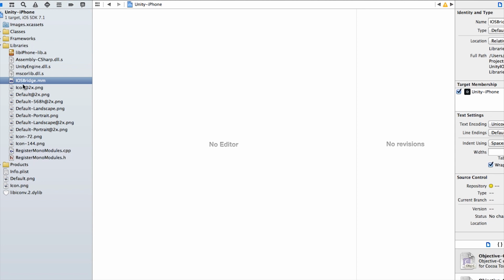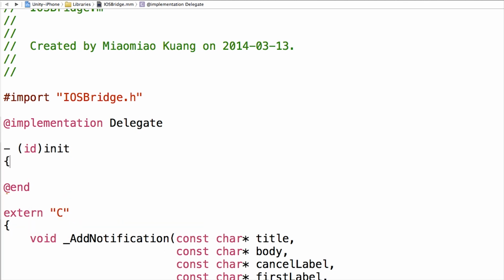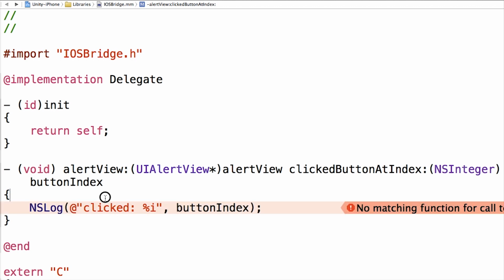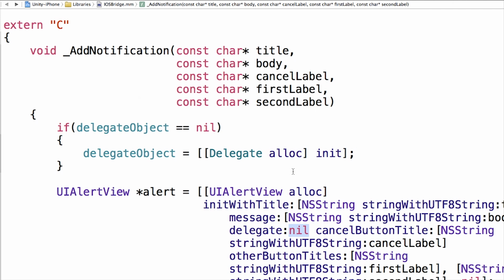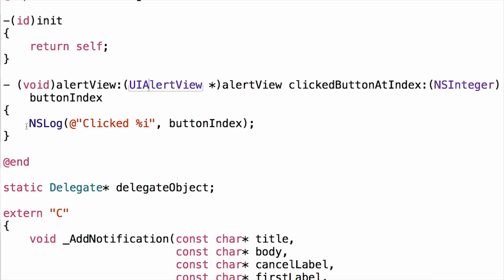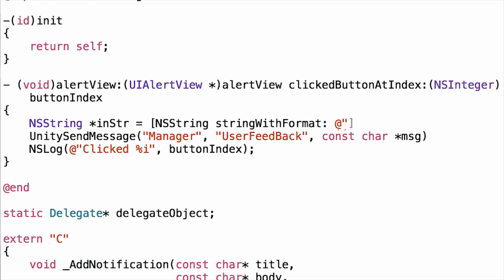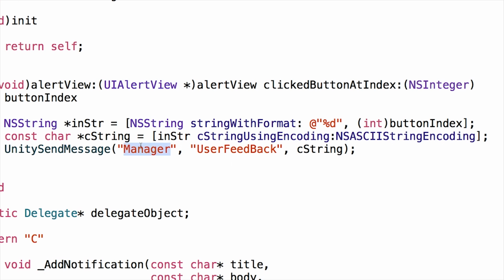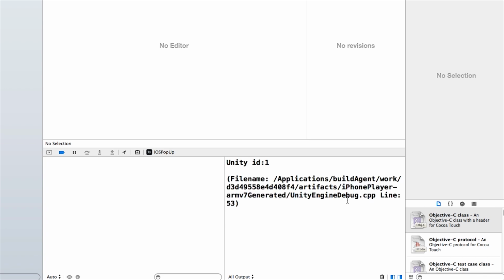Creating a Rate Us Popup in IOS with Unity 3D --- Tutorial 2/3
Part 1:
How to call Native IOS from Unity, creating UIAlertView in IOS.

Part 2:
How to send message back to Unity from Native IOS.

This is a tutorial about how to create an IOS Unity Game Engine plugin. The example is an rate us UI Alert View in IOS(iphone, ipad). The code is in Objective C++ and C#. This is second part of the tutorial. Covering calling Unity from IOS.

a "const" declaration means "constant" and not "consistent" Thanks @MerlijnVH